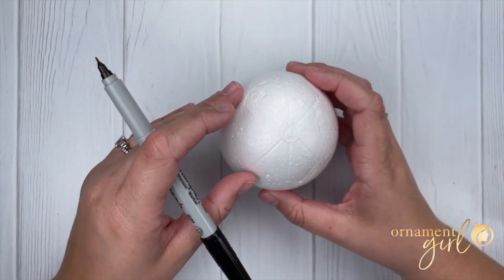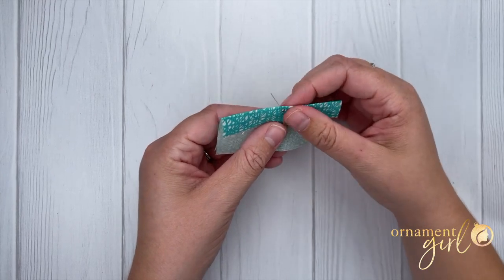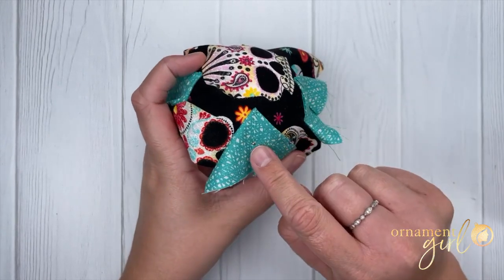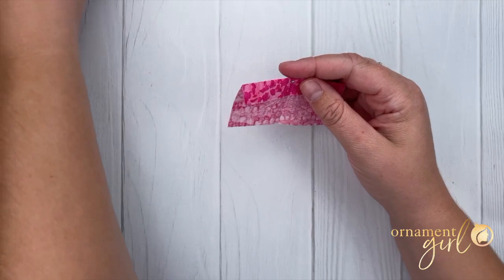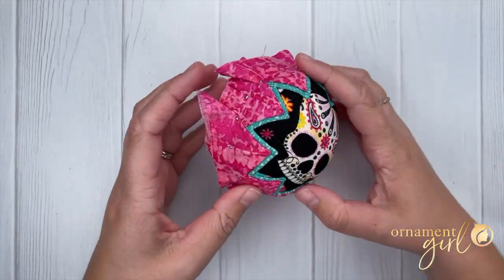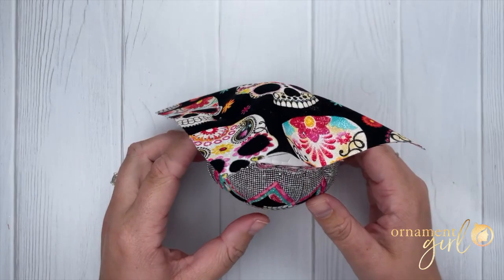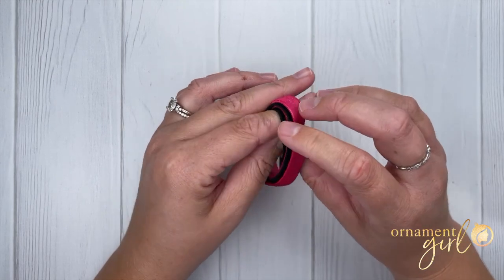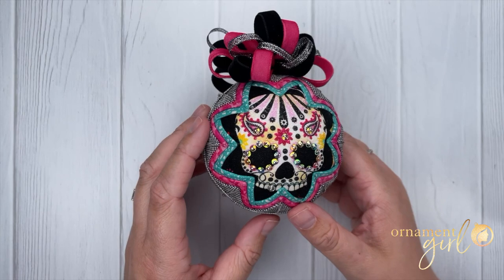Sugar Skull Snow Globe - No Sew Halloween Ornament Tutorial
Please remember this pattern, along with ALL Ornament Girl patterns and printables, are copyrighted, and it is illegal to teach or distribute them in any way.

00:00 Welcome and Supplies
01:24 Mark Your Foam
02:42 Base Square
07:04 Layer One
19:24 Layer Two
26:44 Layer Three
31:23 Side Two
35:39 Band & Embellishments